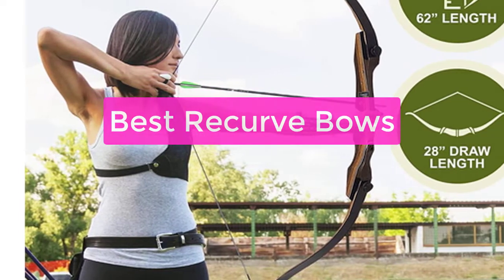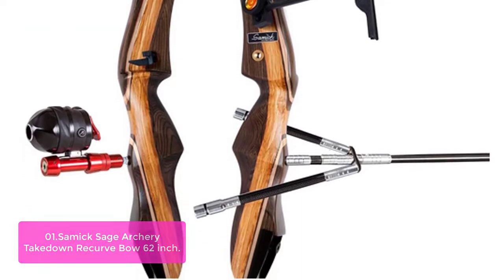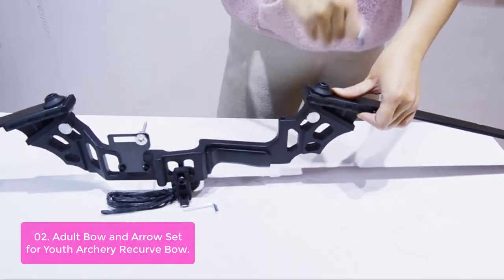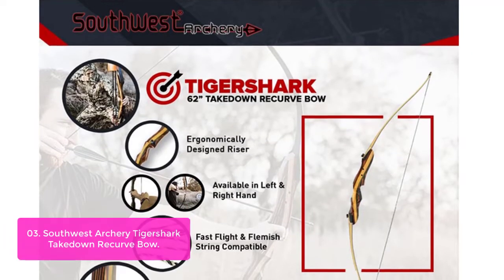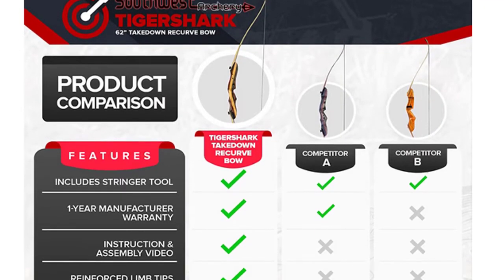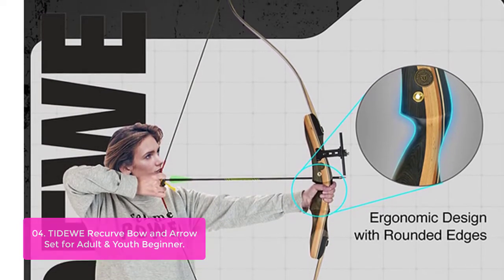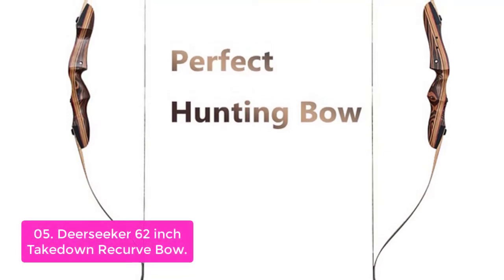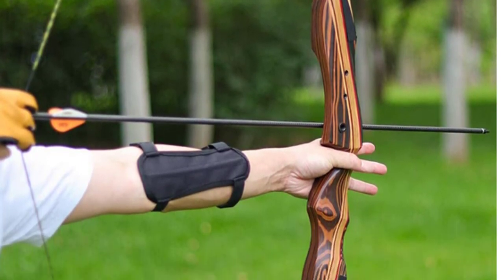TOP 5: Best Recurve Bows 2023 | Top Hunting Recurve Bows Reviews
In this video, we have listed the top 5 Best Recurve Bows on Amazon Reviews and buying Guide 2023

1. Samick Sage Archery Takedown Recurve Bow 62 inch- Right & Left Handed
2. Adult Bow and Arrow Set for Youth Archery Recurve Bow Takedown Practice Hunting Long Bow
3. Southwest Archery Tigershark Takedown Recurve Bow – 62" Recurve Hunting Bow
4. TIDEWE Recurve Bow and Arrow Set for Adult & Youth Beginner, Wooden Takedown Recurve Bow
5. Deerseeker 62" Takedown Recurve Bow Archery for Hunting Targeting Shooting